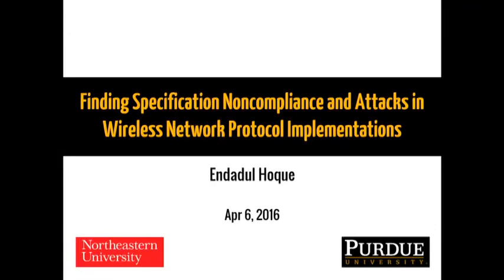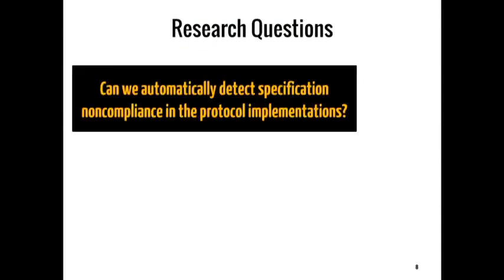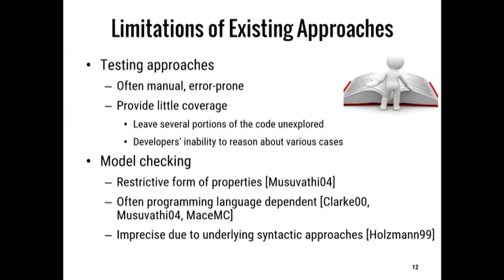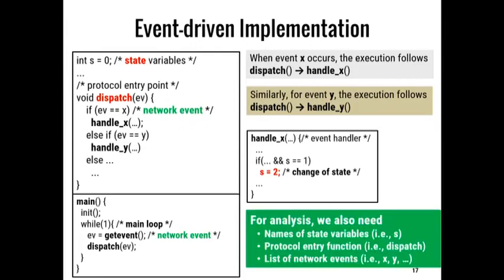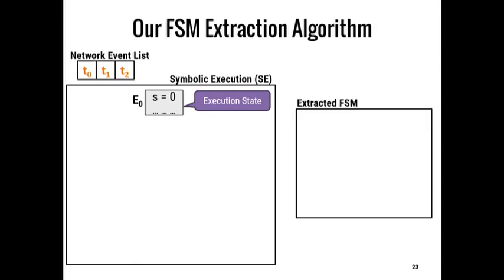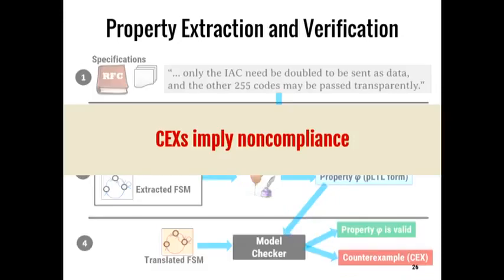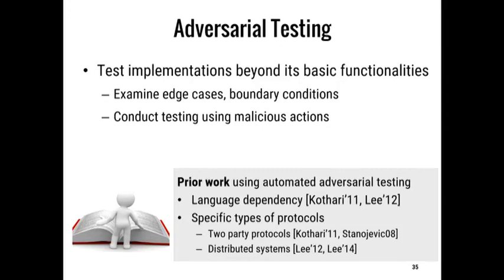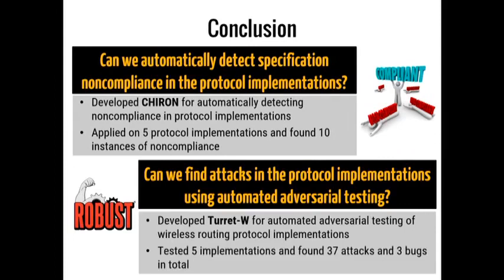Finding Specification Noncompliance and Attacks in Wireless Network